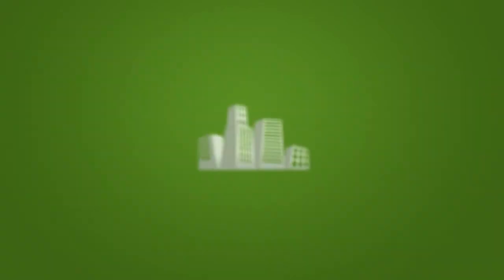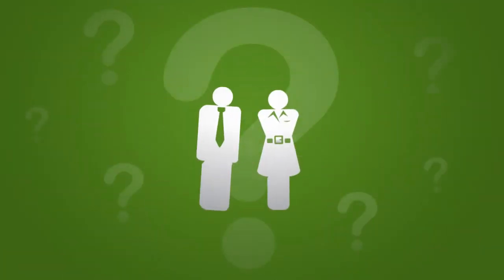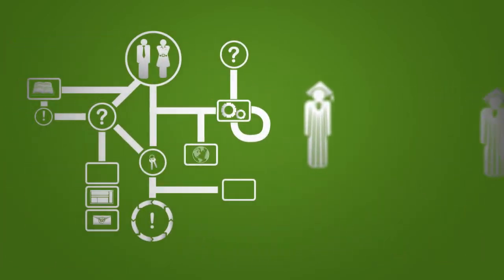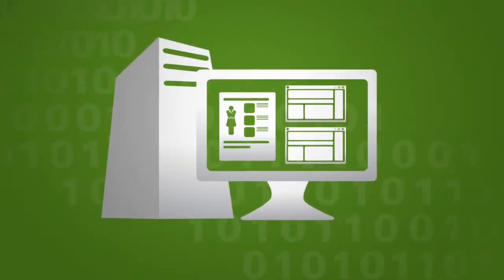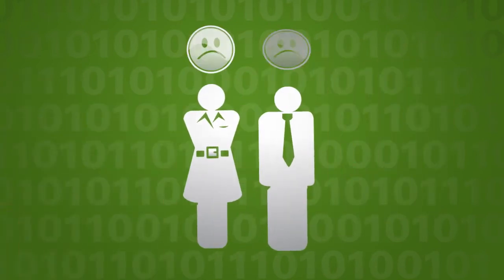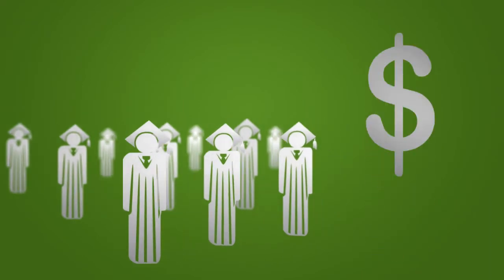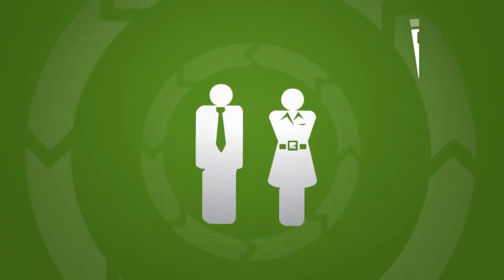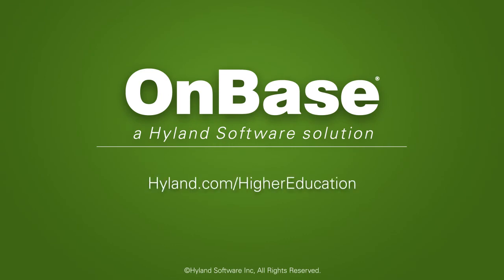Work to Win in Enrollment Management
Optimizing enrollment management operations eliminates decision-making bottlenecks and other delays that slow response times and threaten enrollment goals. Enrollment management professionals seeking a competitive advantage need to adopt the business-like mindset of continuous improvement.